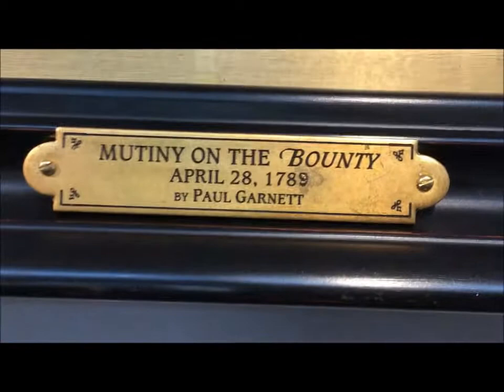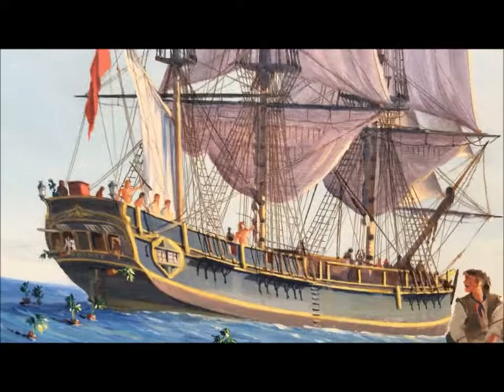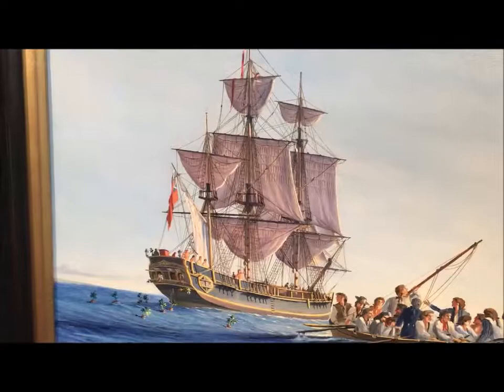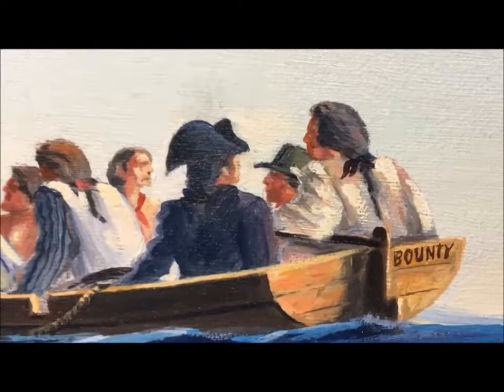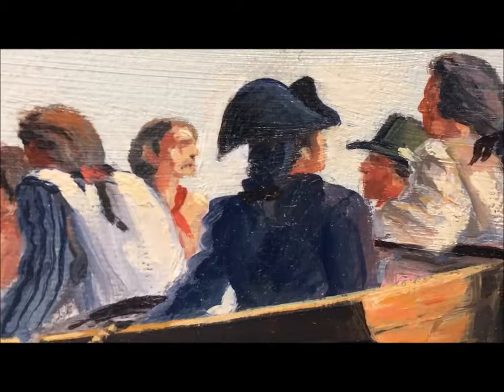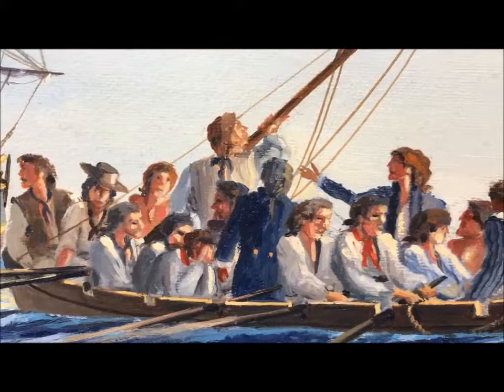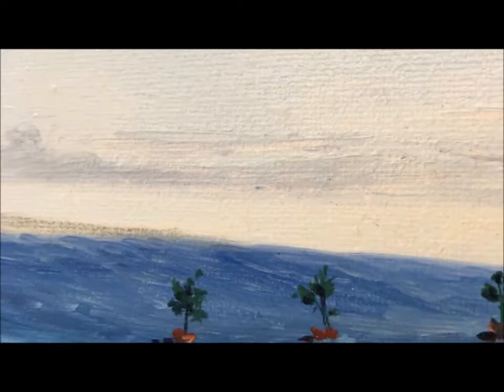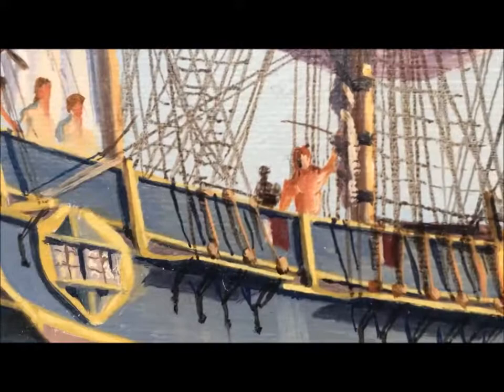Mutiny On The Bounty - Narrative Marine Master Artist: Paul Garnett